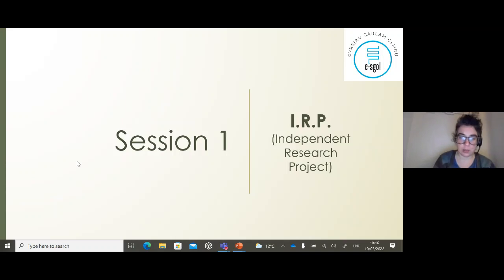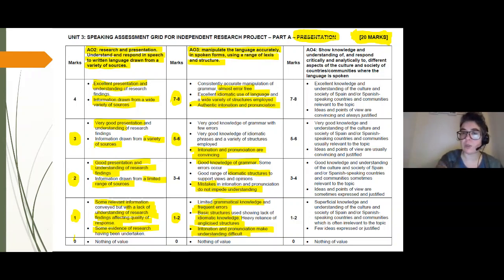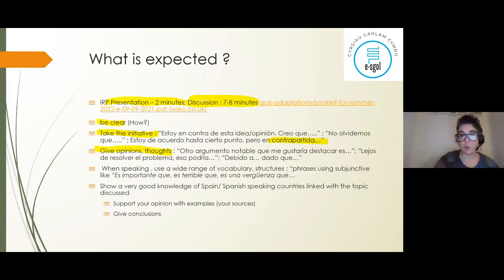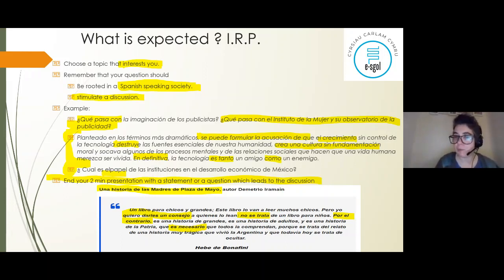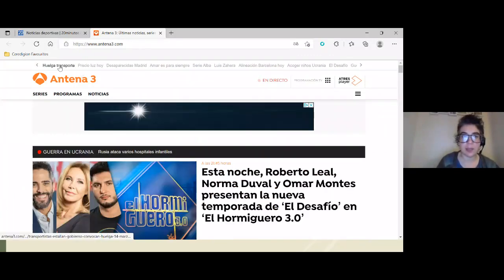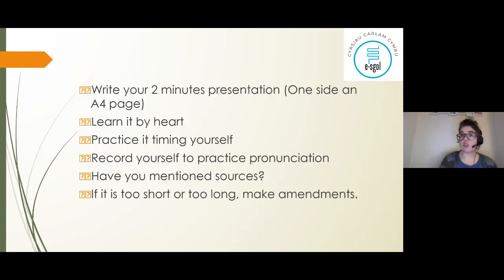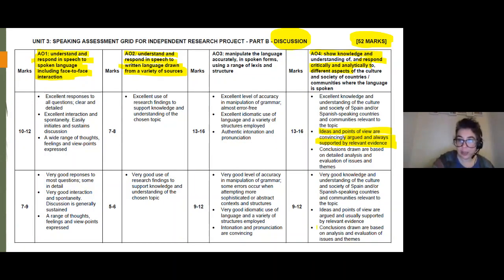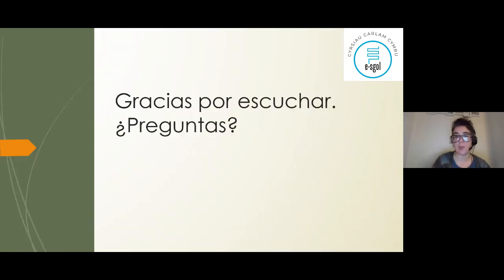Spanish A Level - Session 1